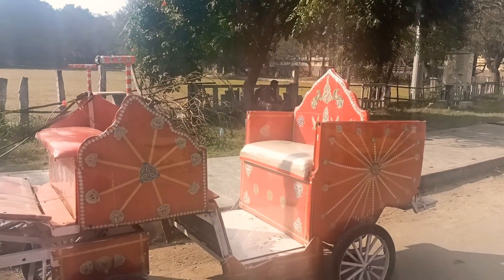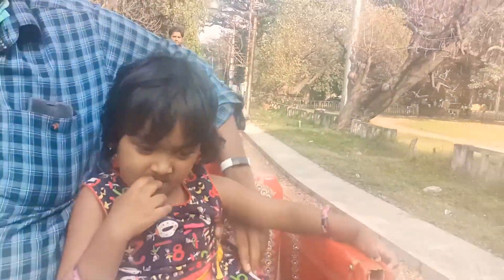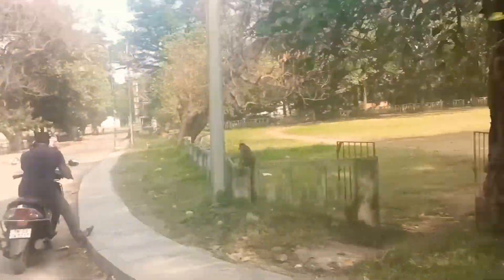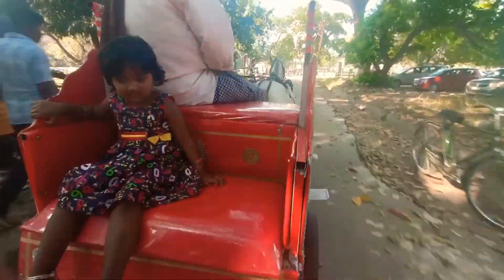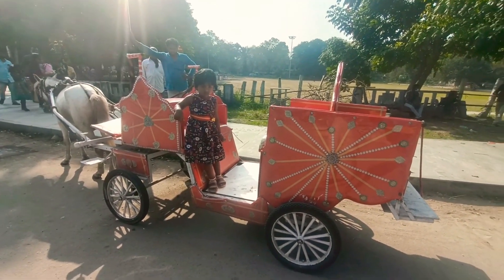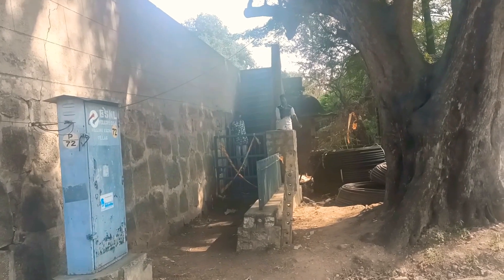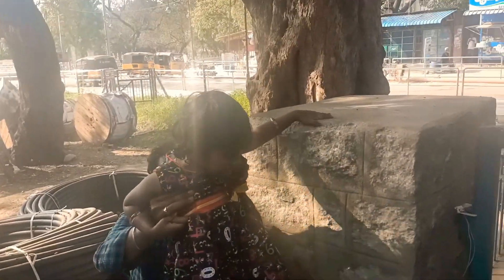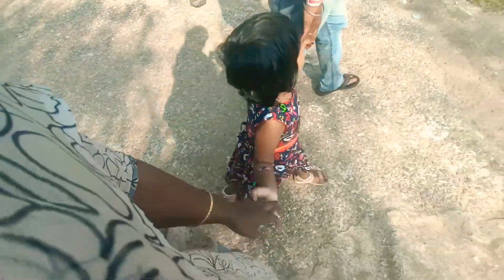Chennai to vellore fort